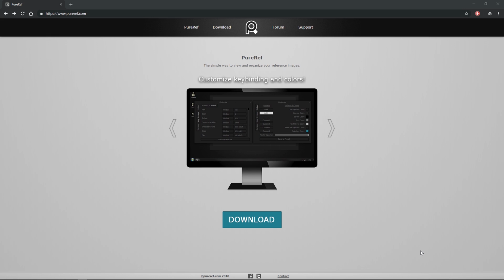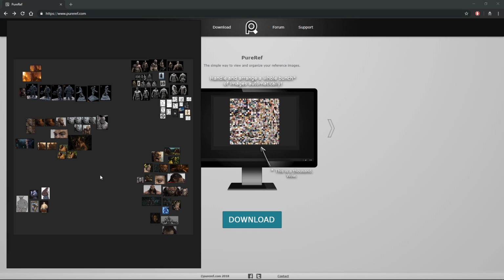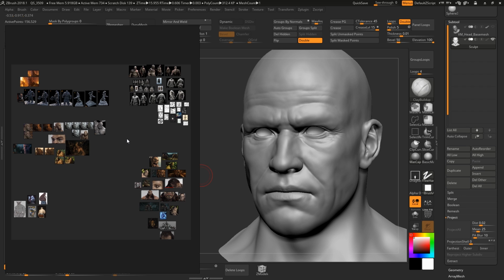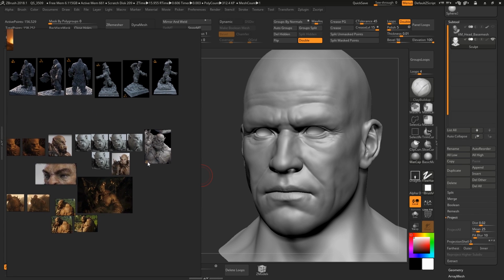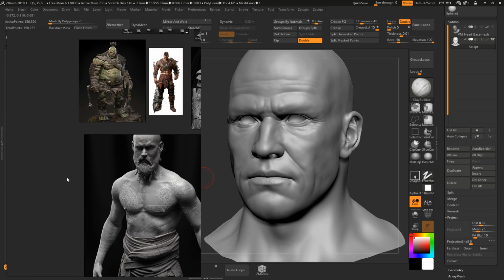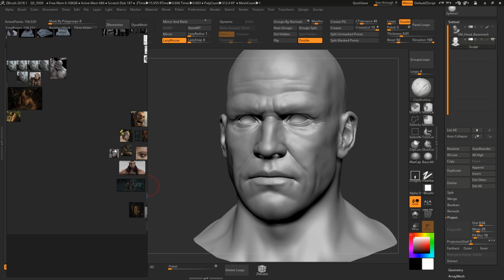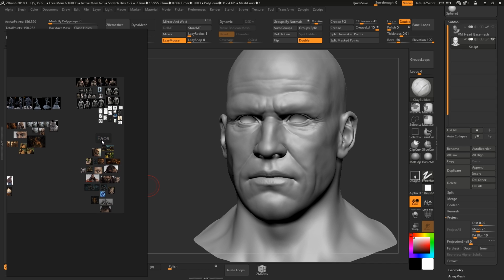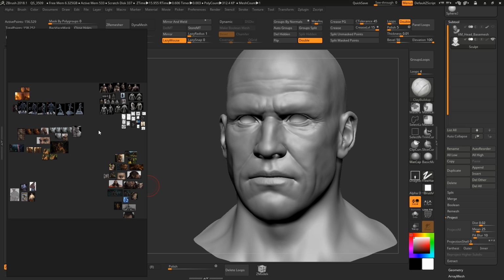The Best Free Tool for Artists - PureRef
We show our favorite free tool for 3D artists, concept artists or illustrators: PureRef!

Make sure to follow us social media to stay up to date with what we're up up!